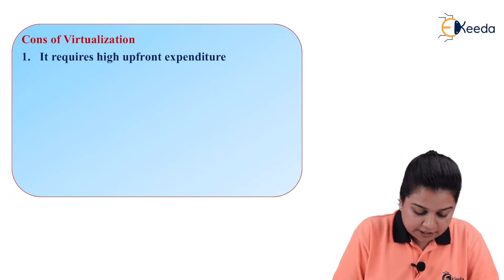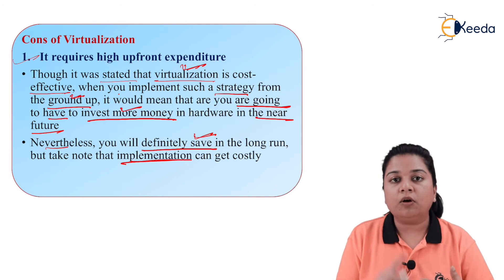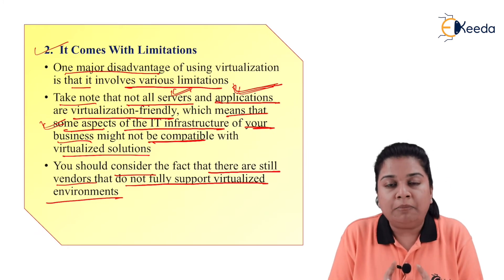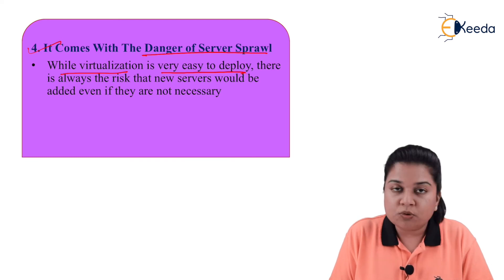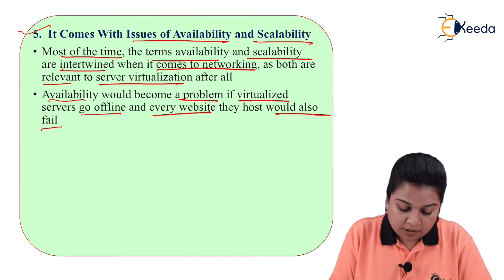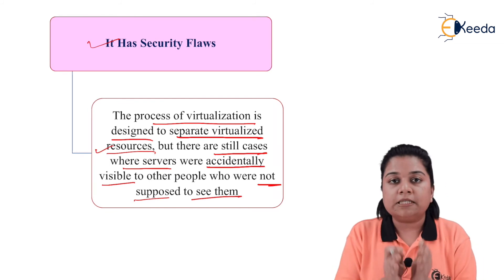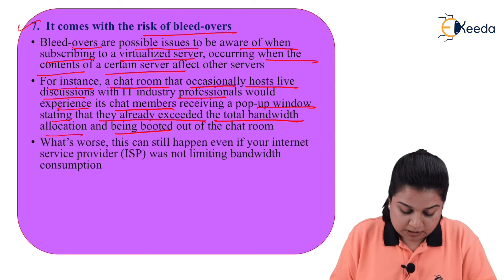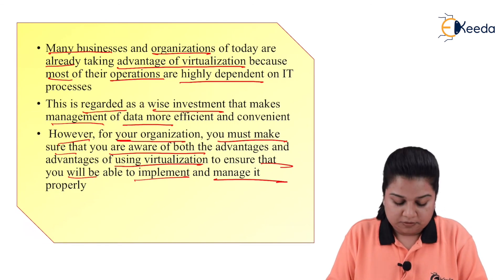Cons of Virtualization - Virtualization - Cloud Computing and Services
Subject - Cloud Computing and Services

Video Name - Cons of Virtualization

Chapter - Virtualization

Faculty - Prof. Kritika Verma

Happy Learning!